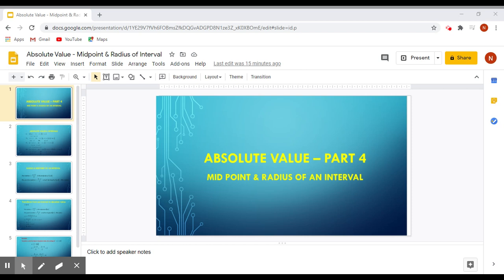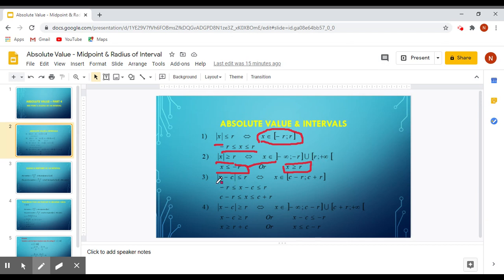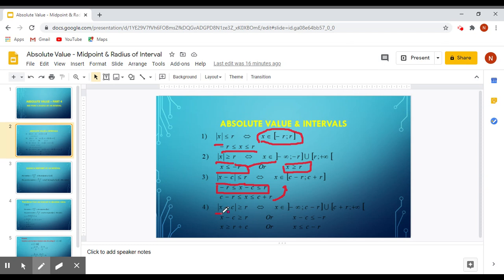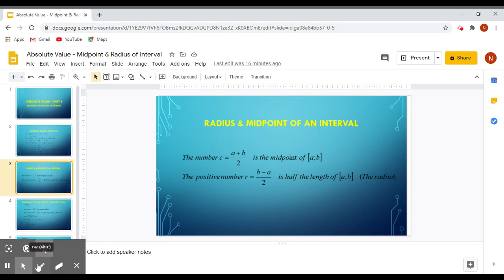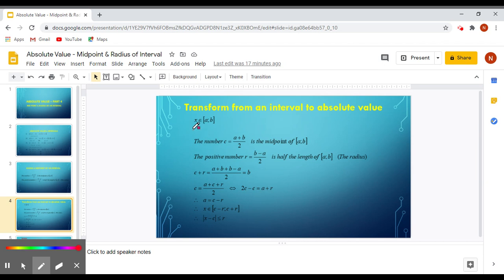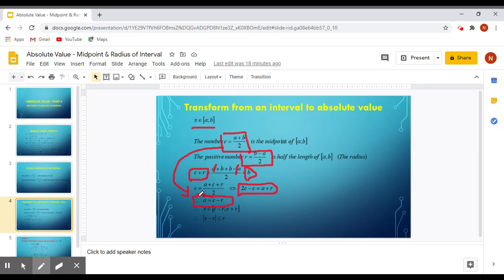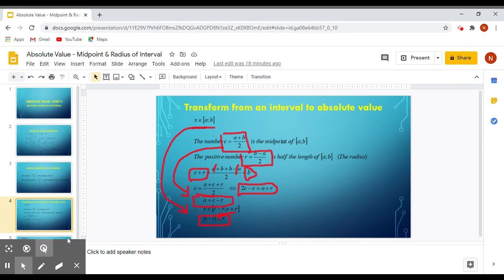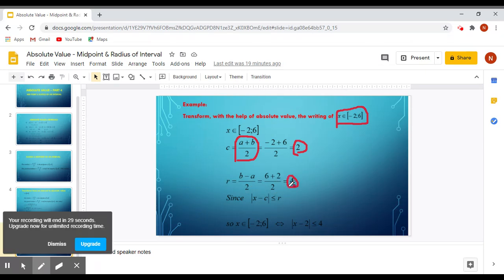Absolute Value (Midpoint & radius of an interval)